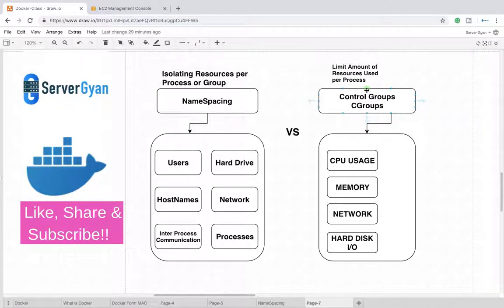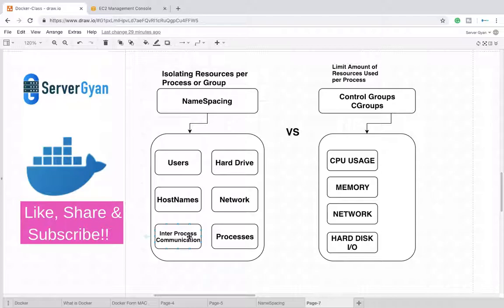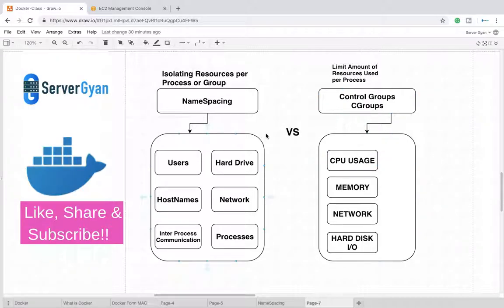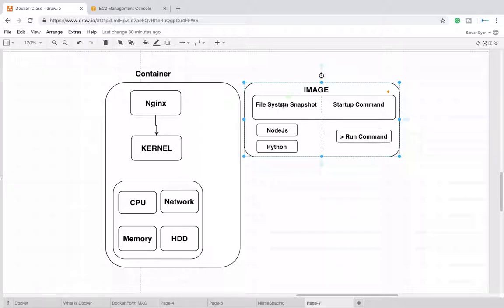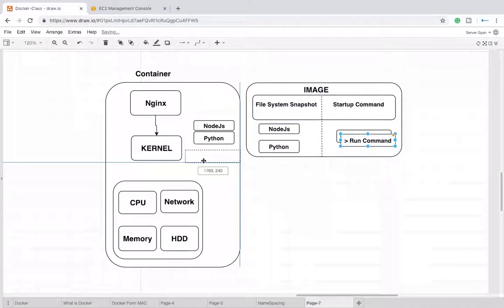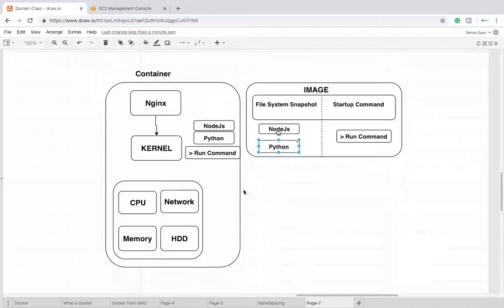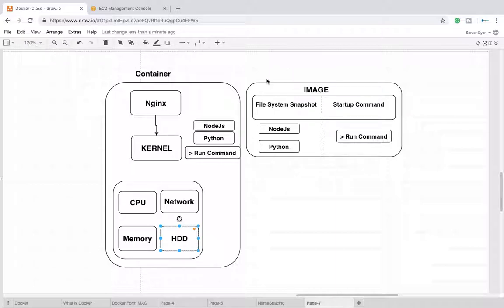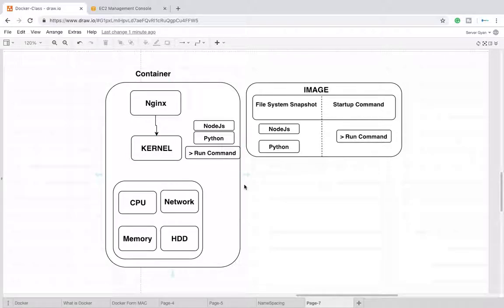NameSpacing VS CGroup | Docker NameSpacing vs OS Control Group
This video explains the difference between Namespacing and Control Group.